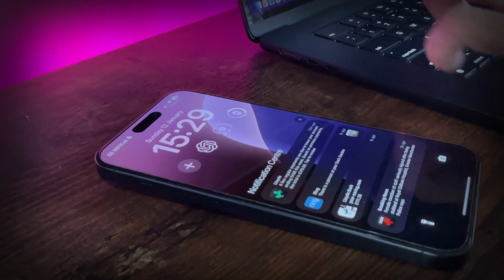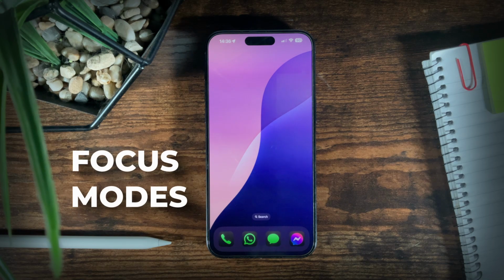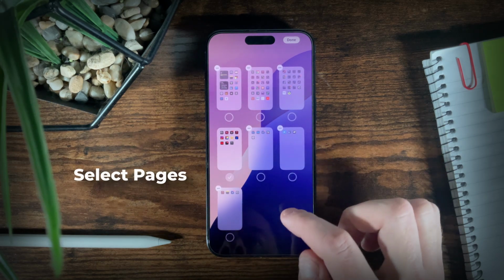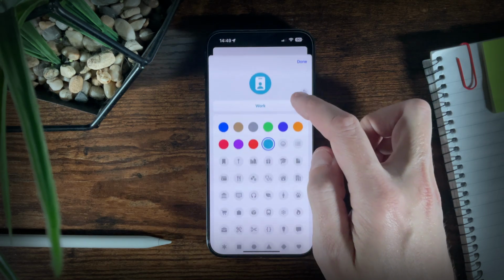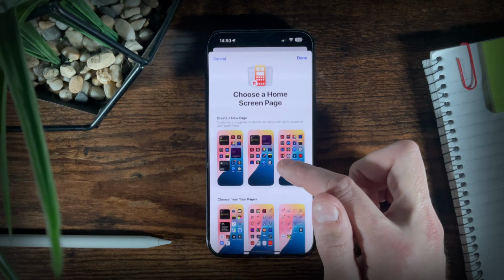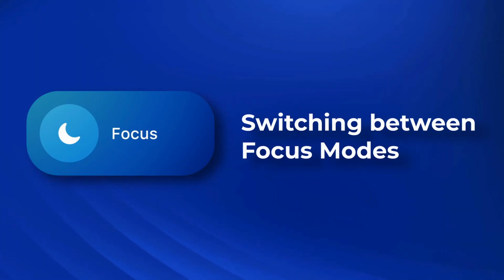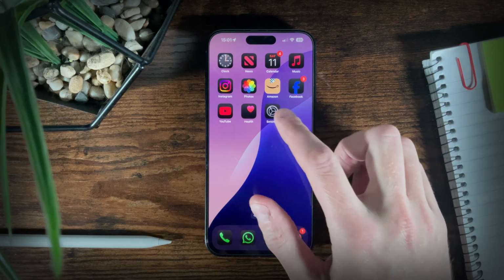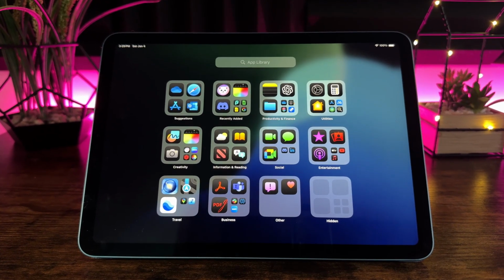How To Use Focus Modes to Make A Difference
iOS Focus modes are a great way to boost productivity and supercharge your device. In this video I show you how to set these up and get started.

📨 Signup to my occasional newsletter on Apple Apps and Productivity.

🎥 VIDEO CHAPTERS:
00:00 Manage Distractions with Focus
00:21 Home Screen Pages Setup
01:03 Focus Modes
03:31 Switching Focus
04:05 Automating Focus